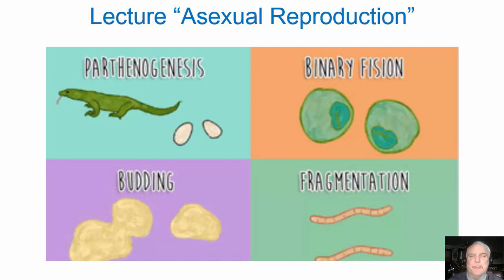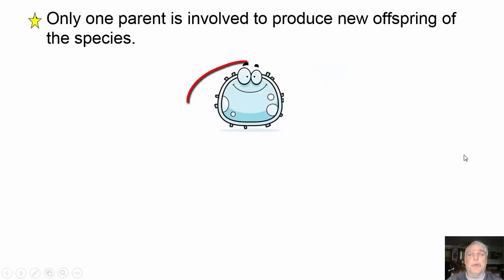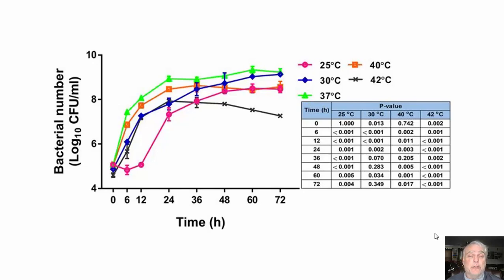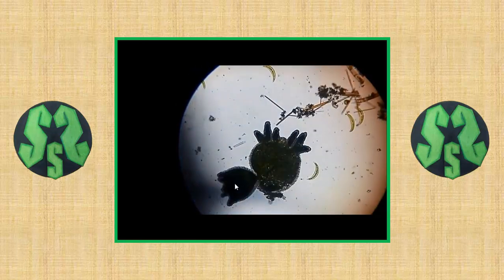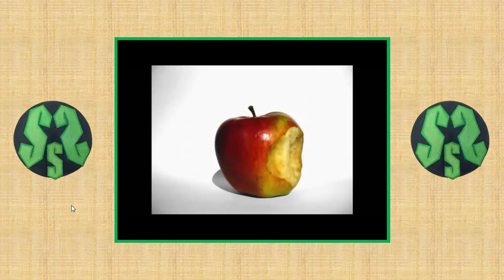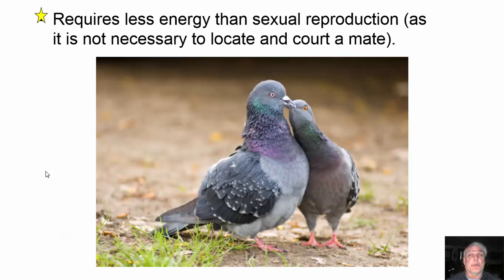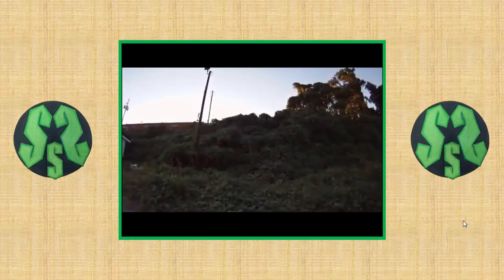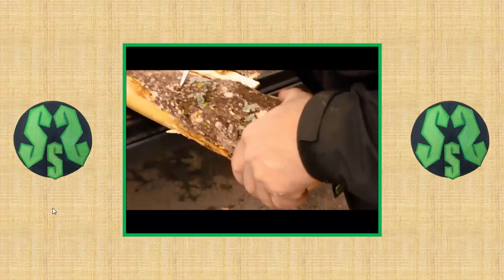Asexual Reproduction Screencast Lecture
Advantages and disadvantages of asexual reproduction in populations